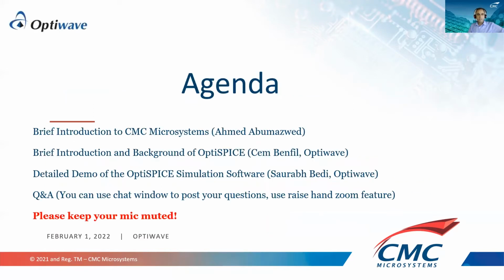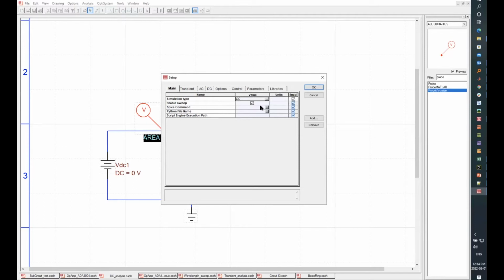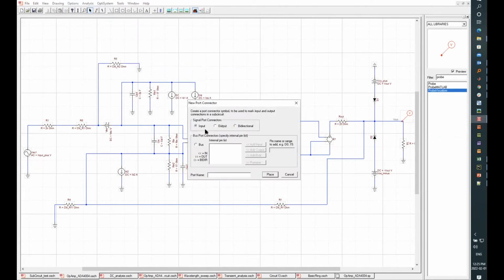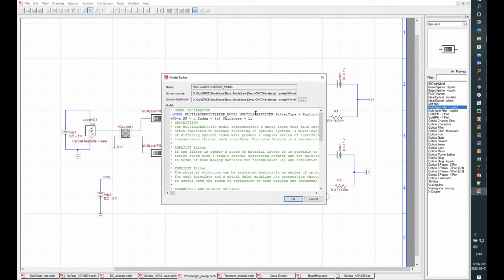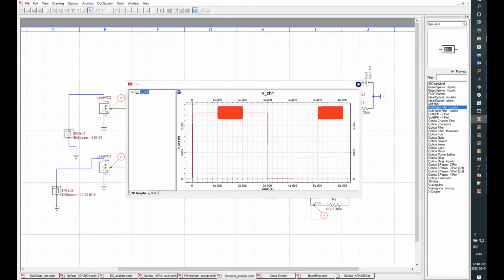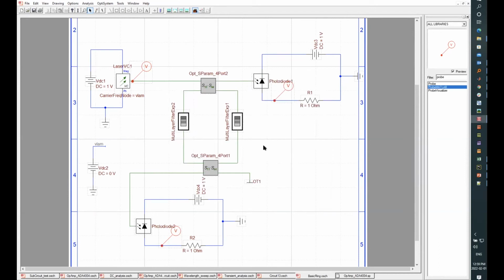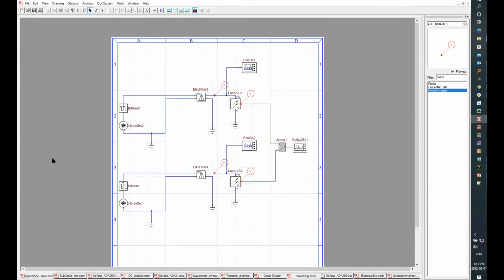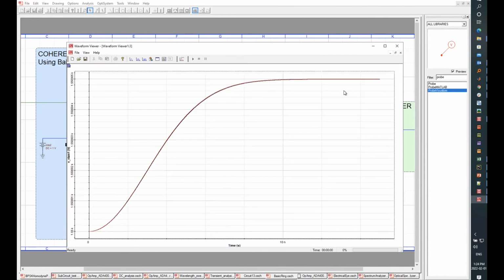OptiSPICE for Electrical-Optical Co-simulation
OptiSPICE software for handling the complex electro-optic circuits at the chip scale

The advantage of OptiSPICE comprehensive design environment allows it to simulate optical and electrical circuits in one simulation engine.
Handling the complex post-processing functionality and the waveform analysis using OptiSystem
Running state-of-the-art transient time domain, AC, and DC analysis to accurately predict the behavior of advanced opti-electronic circuits.
Carrying out simulations using S-parameters files (optical OR electrical) in standard Touchstone format.
Creating and managing your own complex circuit libraries.